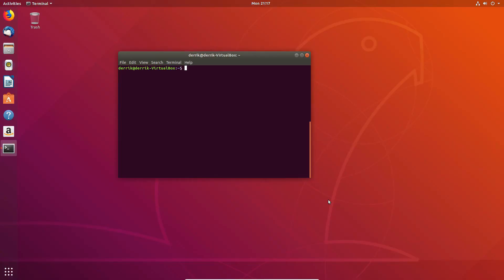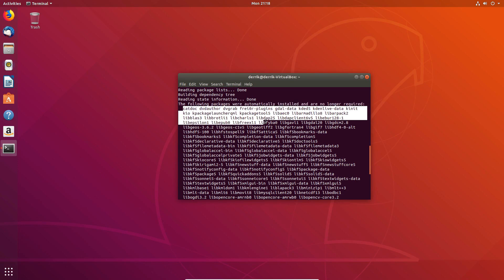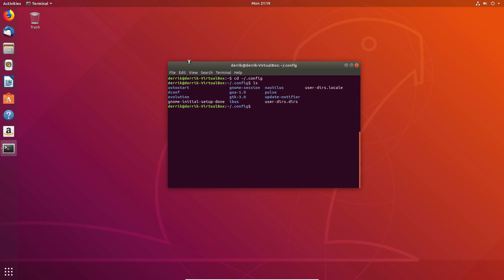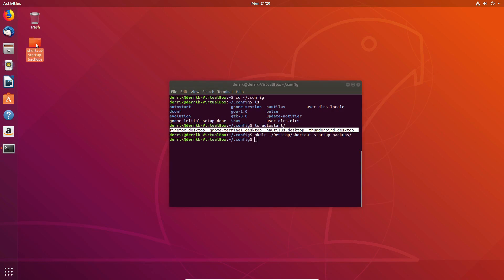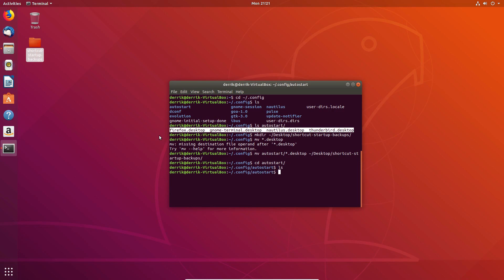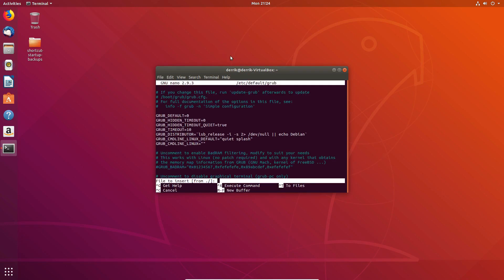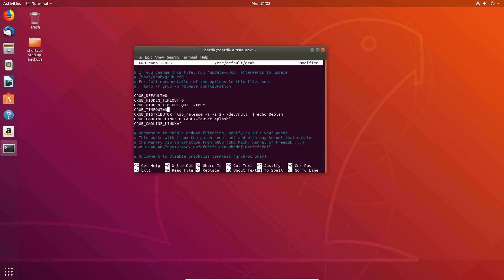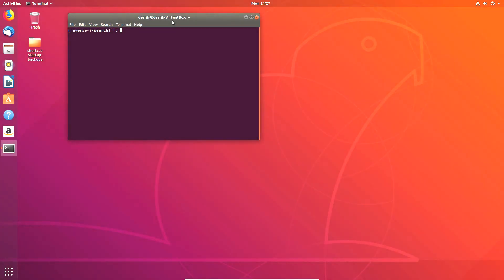How To Clean And Speed Up Ubuntu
Ubuntu is already a pretty fast operating system. Due to the nature of Linux, it uses much less CPU power, GPU, memory or hard drive space. Still, for as well as it runs, it could be better. If you love your Ubuntu PC but are looking for ways to improve it, you’ve come to the right place! Today in this tutorial, we’ll go over all of the great ways you can clean and speed up Ubuntu to make it run faster.